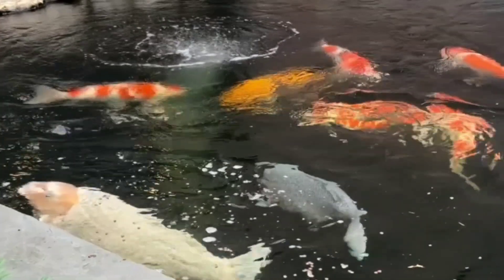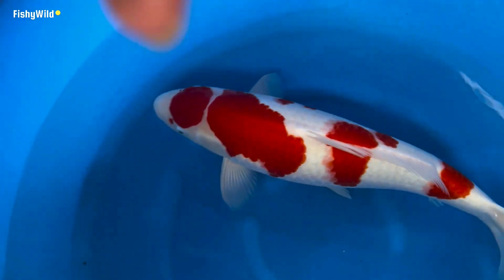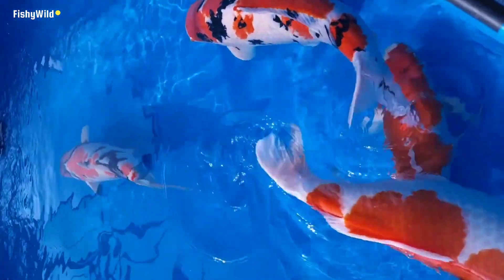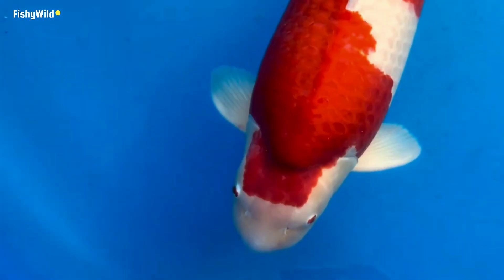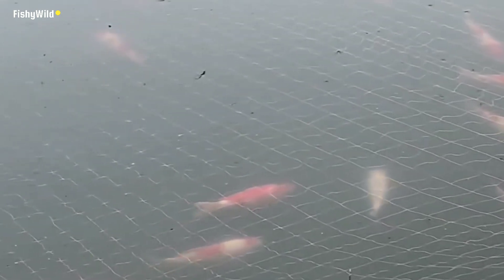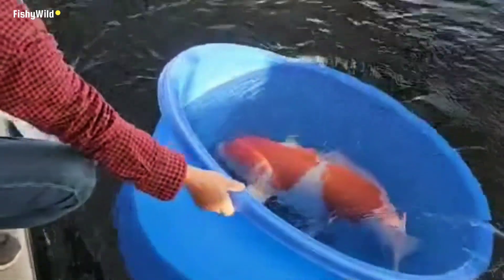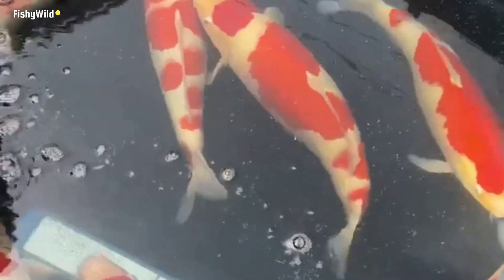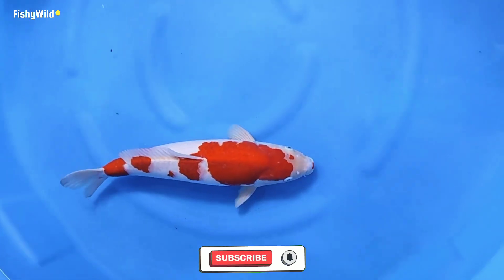Ultimate Guide to Stunning Koi: Expert Tips and Breathtaking Footage!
If you are attracted to the idea of keeping koi, you must consider the financial implications of your potential new hobby. Koi can live for 30 years and more! The costs will depend on the scale of the pond that you create, the construction method and whether or not you build it yourself. But a koipond is never going to be cheap!